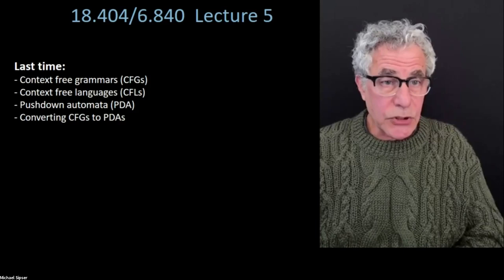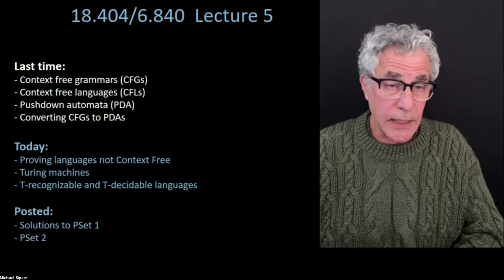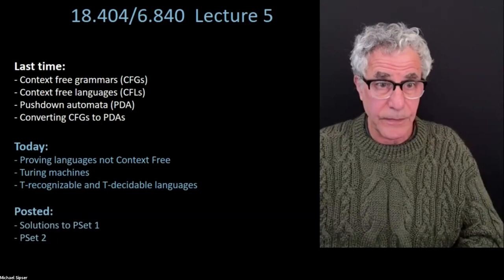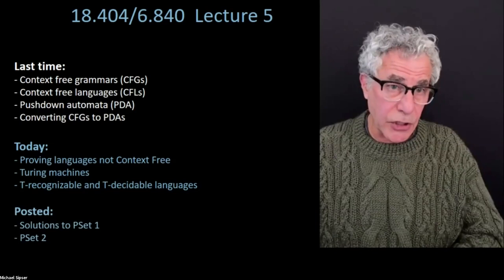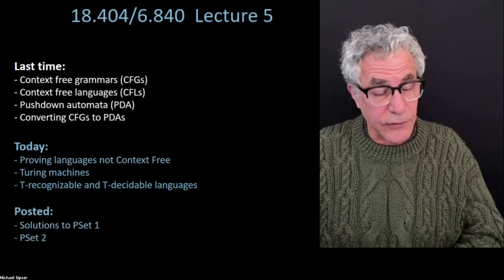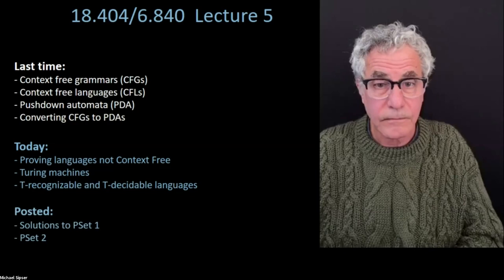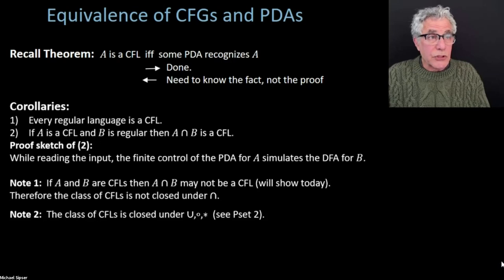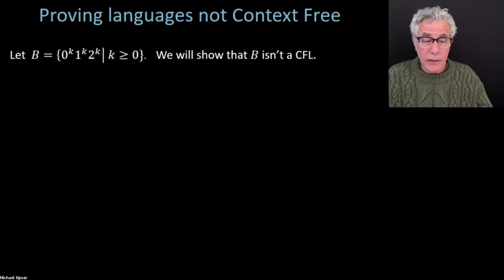5. CF Pumping Lemma, Turing Machines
MIT 18.404J Theory of Computation, Fall 2020
Instructor: Michael Sipser

Quickly reviewed last lecture. Proved the CFL pumping lemma as a tool for showing that languages are not context free. Defined Turing machines (TMs). Defined TM deciders (halt on all inputs).